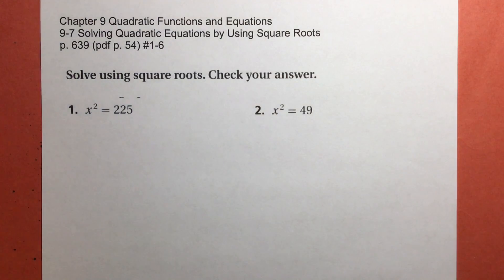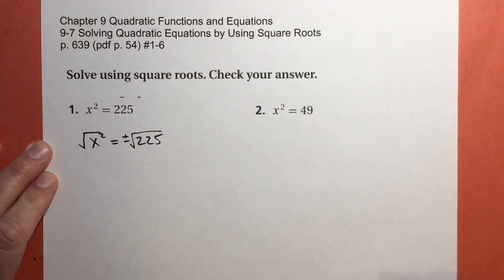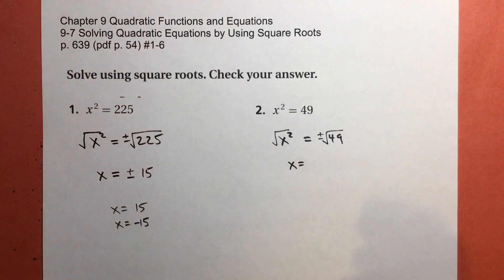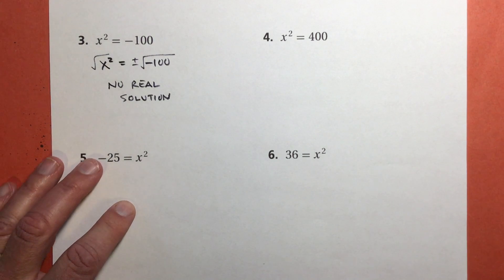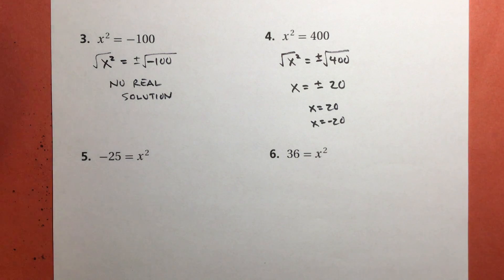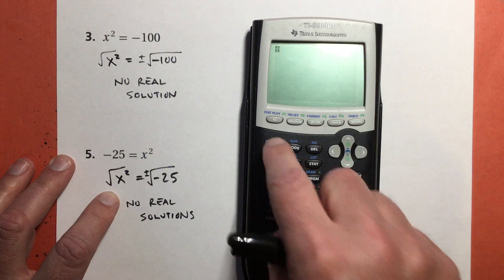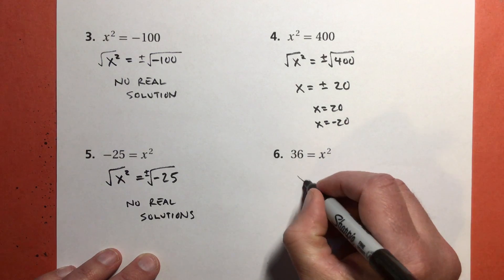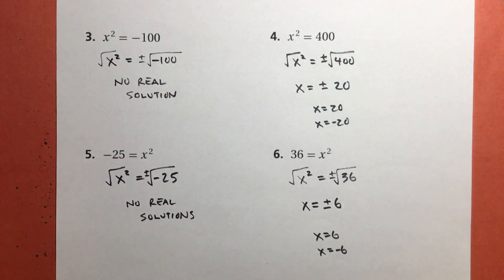9-7 Solving Quadratic Equations by Using Square Roots problems #1-6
Holt Algebra 1 Chapter 9 Quadratic Functions and Equations
Intermediate Algebra